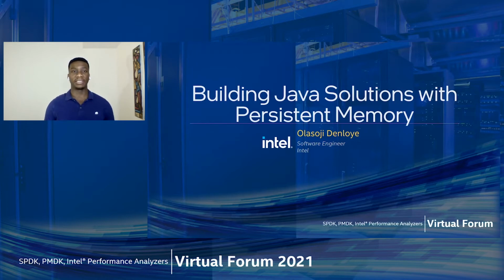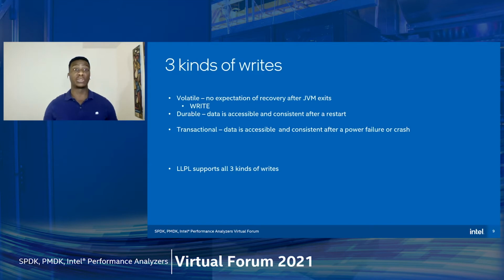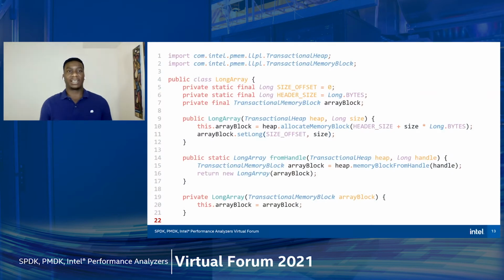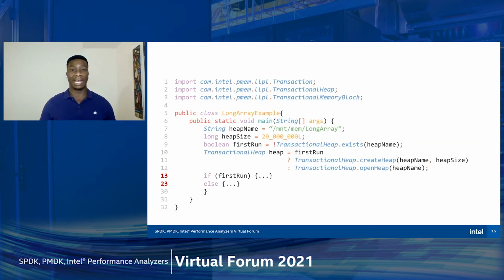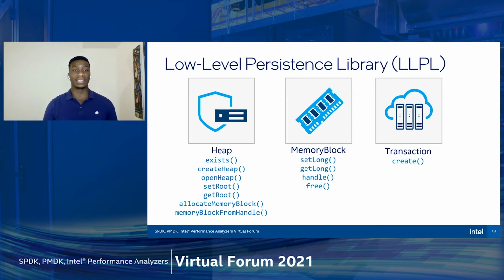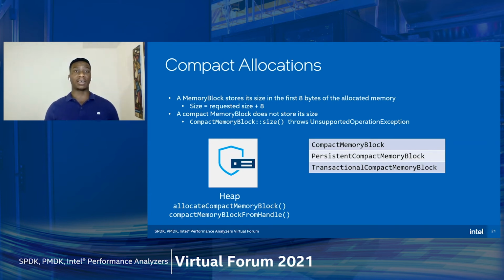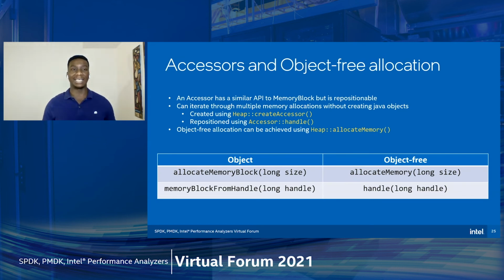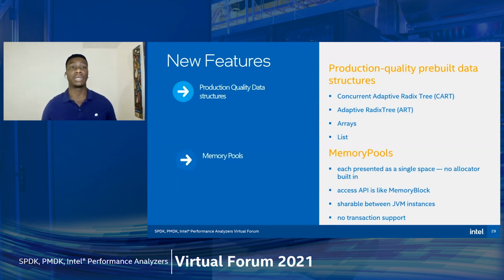PMDK Talk: Building Java Solutions with Persistent Memory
Java is a popular language for building data center applications such as databases. Persistent memory offers new ways to program with long-lived data.  This session will describe what it takes to build high-performance data-structures and solutions in Java using the Low-Level Persistence Library (LLPL). We will explore topics such as concurrency, data consistency, and data layout.
By Olasoji Denloye